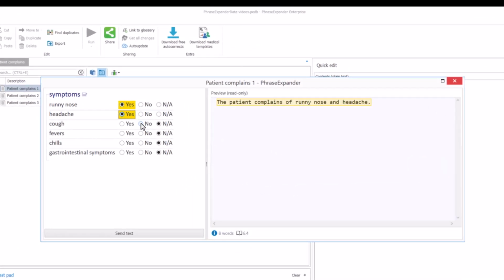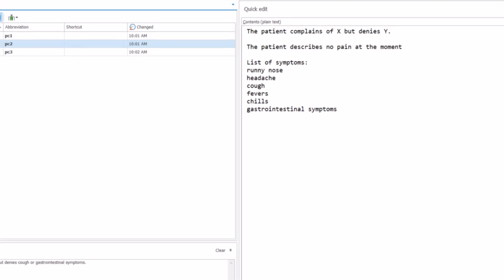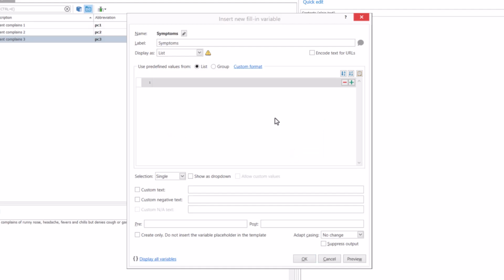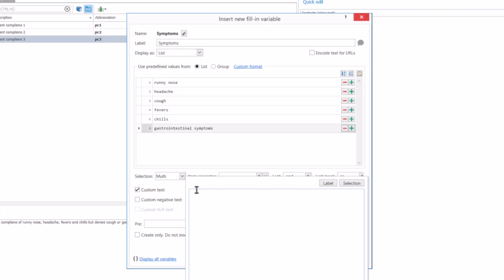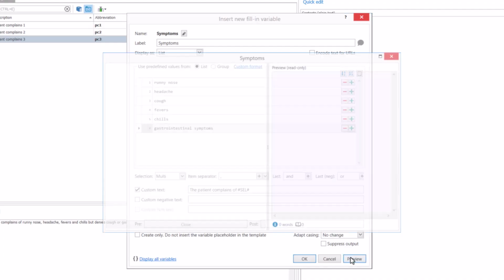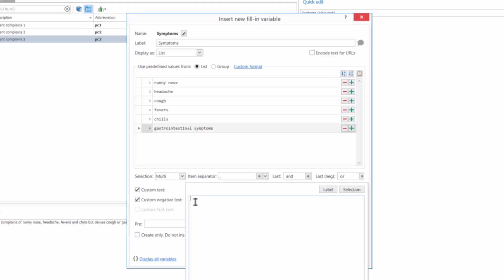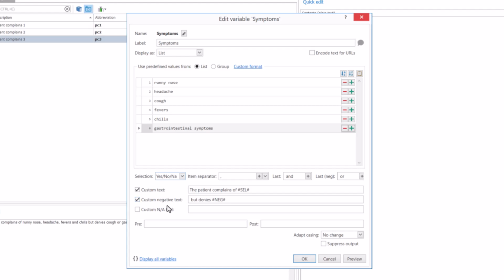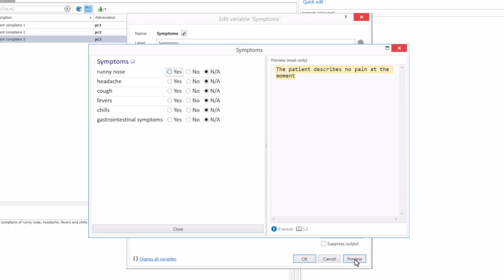Documenting patient symptoms as part of the HPI (Triage template)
This tutorial demonstrates how to build a dynamic triage template that captures both reported and "explicitly denied" symptoms, ensuring your medical documentation is thorough and compliant.

0:00 Template demonstration
0:51 Create a list variable for symptoms
1:15 Customize the output with positive custom text
1:52 Set custom negative text for non-checked items
2:10 Use Yes/No/NA for more customization
2:30 Display a text when nothing is selected with the N/A custom text
2:47 Final demonstration